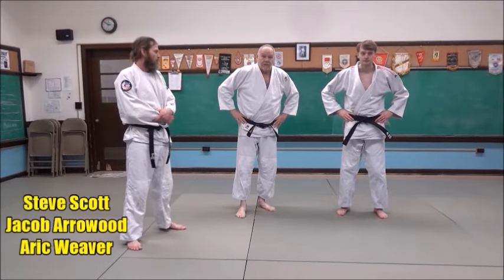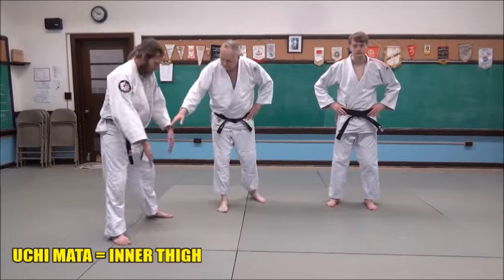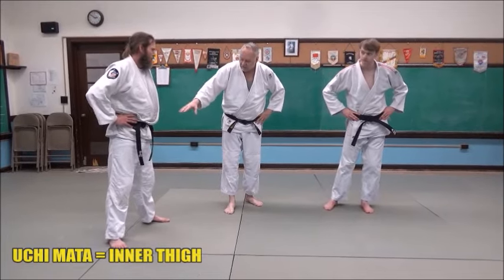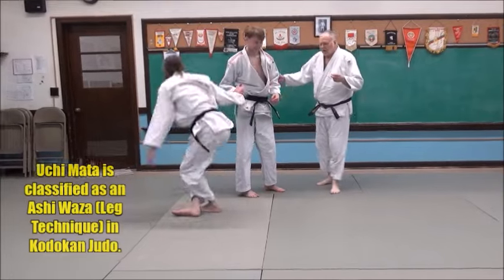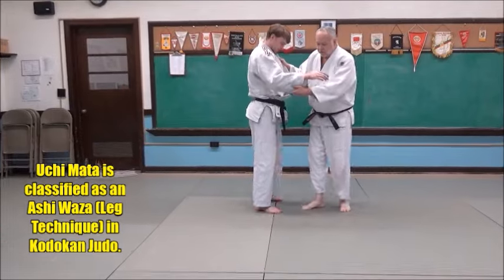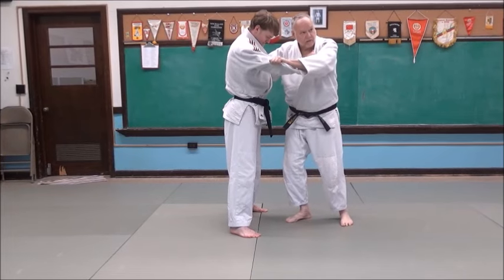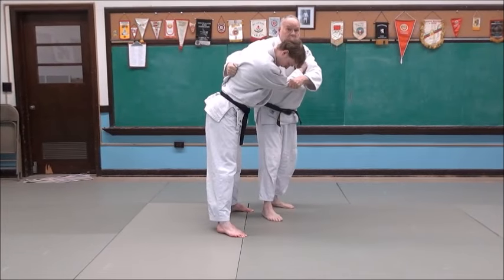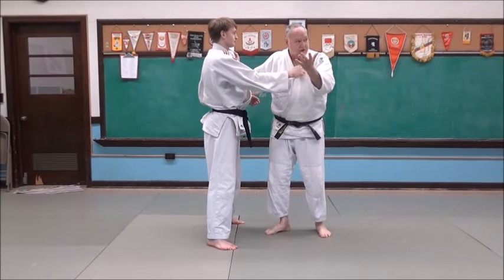UCHI MATA LEG ACTION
We strive to provide fundamentally sound and technically innovative judo skills and information.
Some videos contain the music title Arp Ascent by DivKid. Courtesy of YouTube Music.